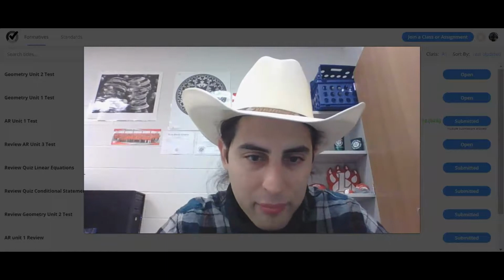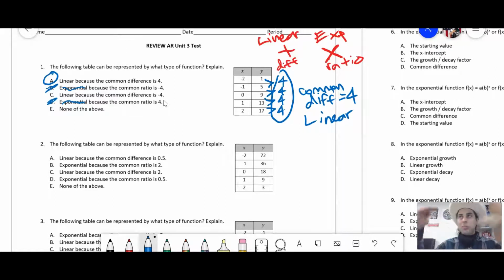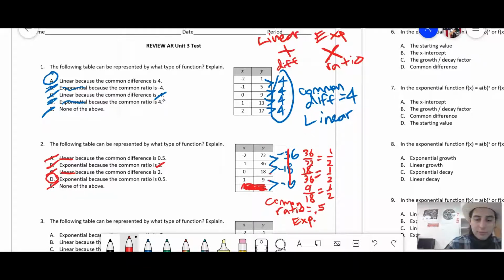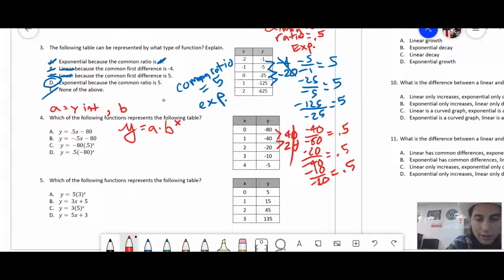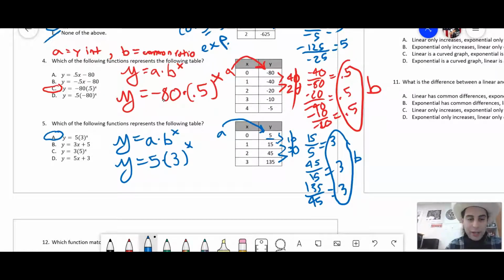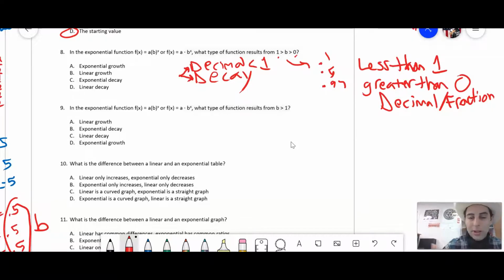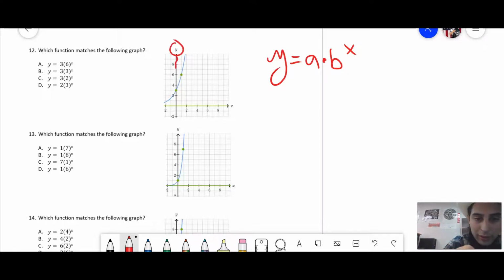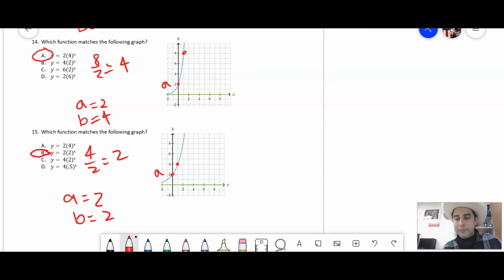10/28/20 AR Review Exponential Unit 3 Test